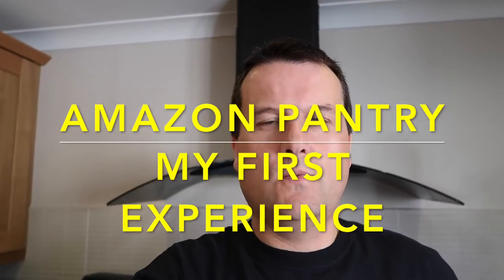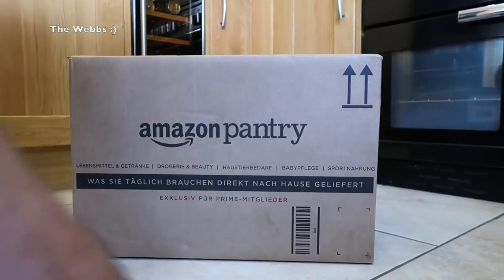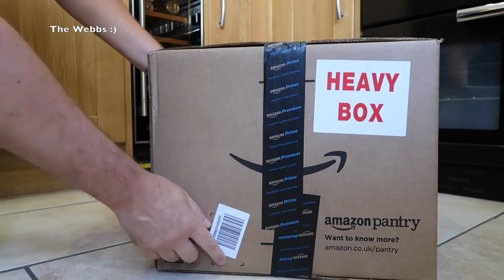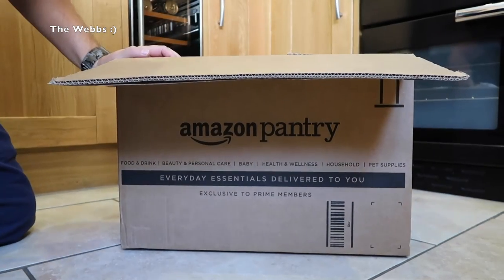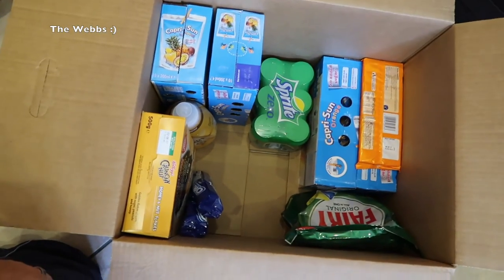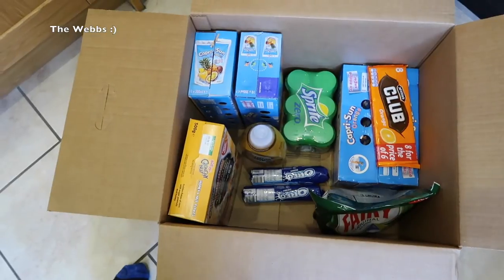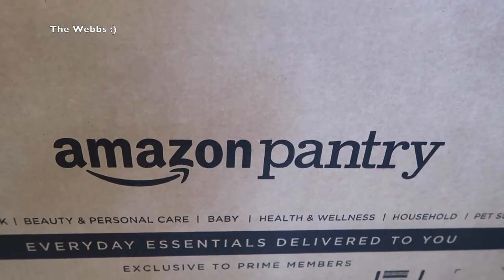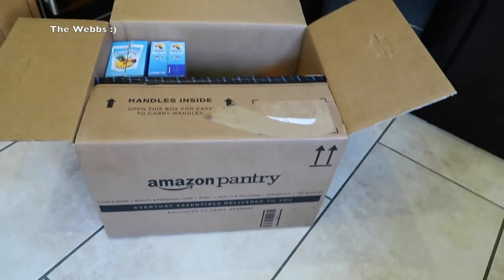Amazon Pantry - my first experience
My first use and experience of Amazon Pantry - so far so good :)

Dave
The Weebs &
Geeky Bricks :)